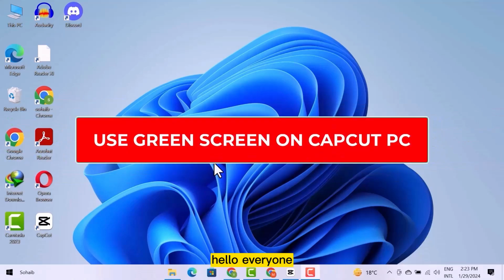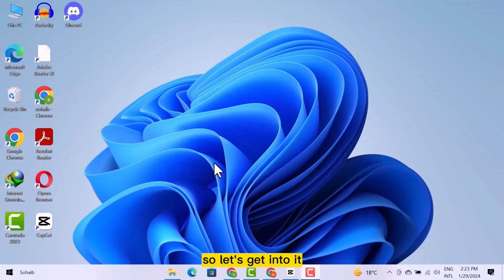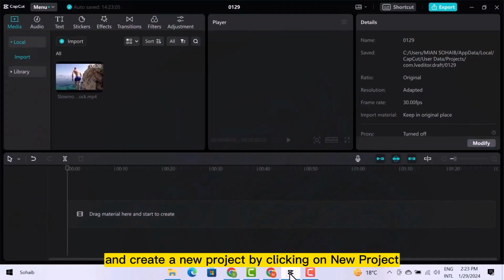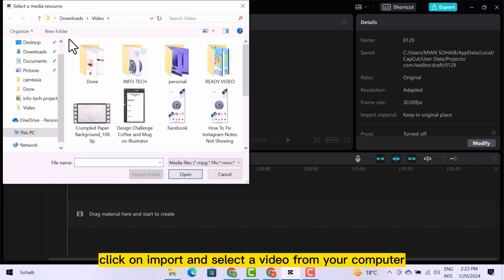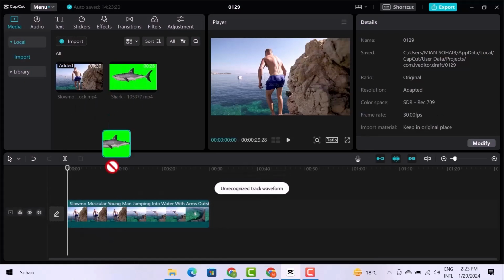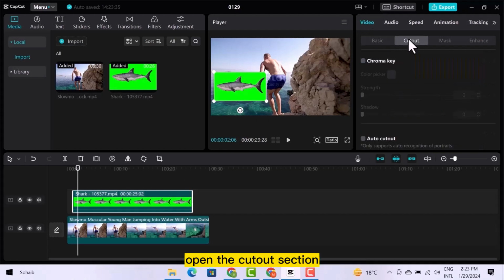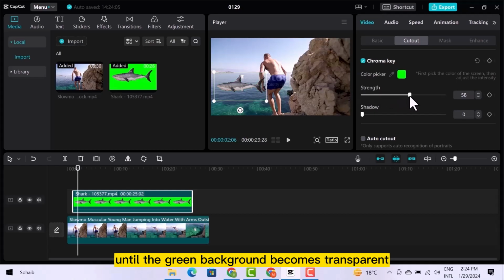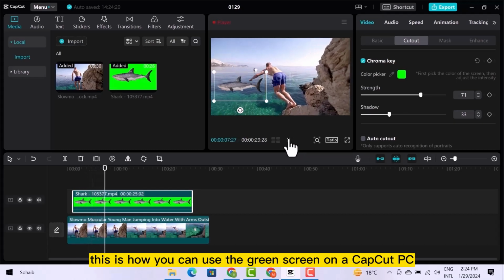How To Use Green Screen On Capcut PC (UPDATED 2024)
In this video, you'll learn how to use green screen on capcut PC.
Once you have completed this tutorial you will know how to remove green screen on capcut PC
You'll be able to place video on green screen capcut PC also with ease after watching this video.